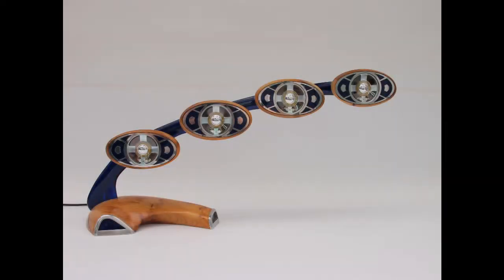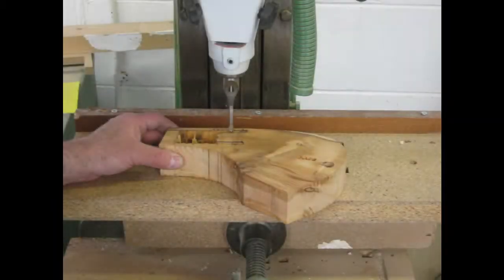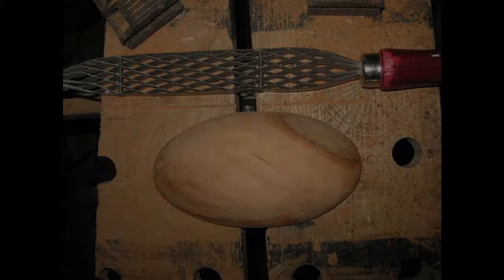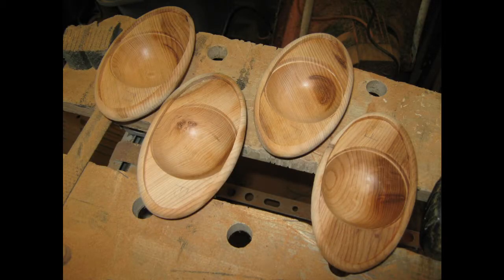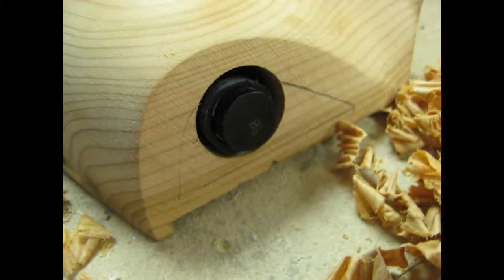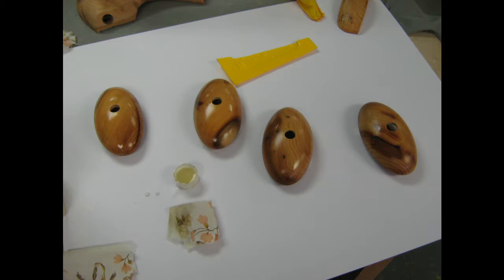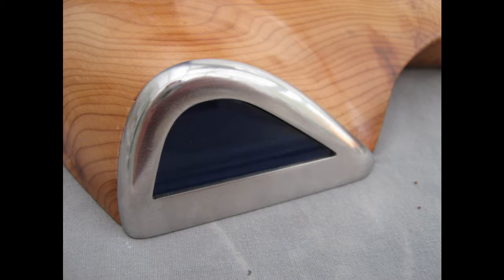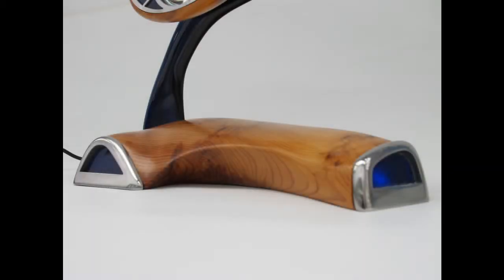Sculptural Speakers (FMP)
This video shows the processes I went through to create my sculptural speaker that I designed and built as my final major project at the end of my second year of studying 3D Design at CCAD. (Cleveland College of Art and Design.)

The speaker itself is made from high grade materials like polished stainless steel, English Yew, and highly polished Perspex. The main design of the sculptural speaker was based from the initial word ‘vessel’ that then lead to a number of different visual inspirations that can be seen in the end product; such as nautical hull’s, seed pods, aquatic and xenomorphic forms.

This project was a great success both academically and as of the high quality and luxury product that was created as a result of it. The speaker also won an award for ‘best design in show for product design’ as voted for by the public visiting the end of year shows at the college.

This project was undertaken when I was still a student at Cleveland College of Art and Design, and some of the filming was done in the design workshop. If you plan to undertake projects like this, please ensure you are competent with all of the machinery; and in the case of college/ university workshops, consult your head workshop manager first.